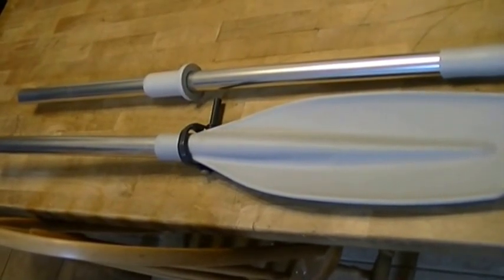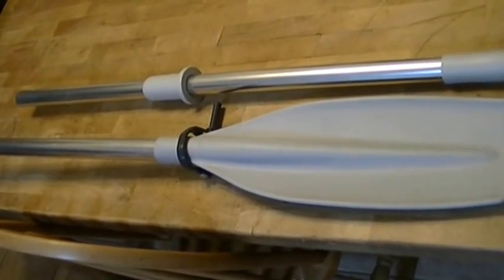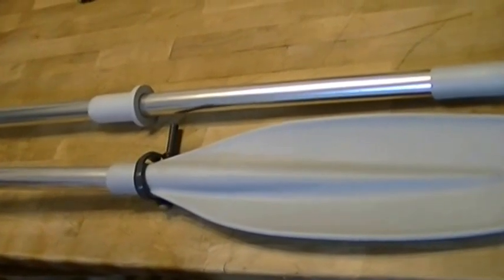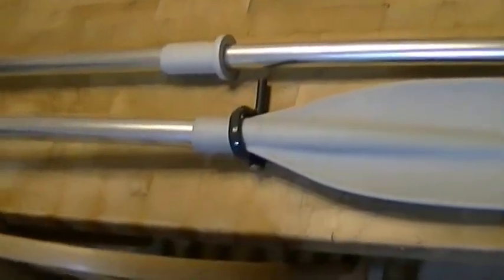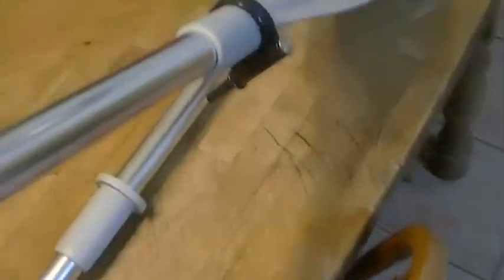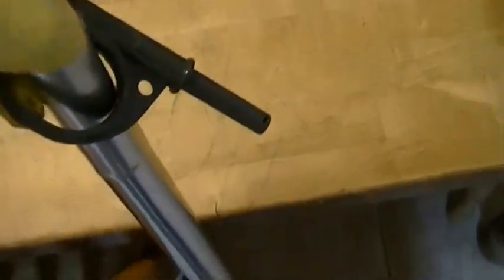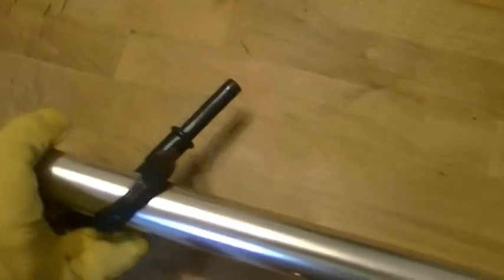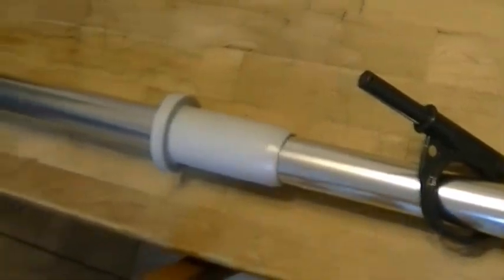Row Your Boat With A Pair Of Two Part 7ft Oar Set By Oceansouth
Having built a great little boat for fishing and playing while on my RV camping trips I wanted to have a back up propulsion system just in case my trolling motor fails for some reason, after all you never know. These oars are great! They break down into two pieces so they are easy to store and transport yet they are strong enough to propel my little boat at a pretty good clip with out a whole lot of effort. I have yet to test this but it is claimed that they will float, we shall see!
If you are looking fro a great set of oars I recommend these, I found them on Amazon here is the

You may want to order some grommets for the oar locks so here is a link to the ones that fit.